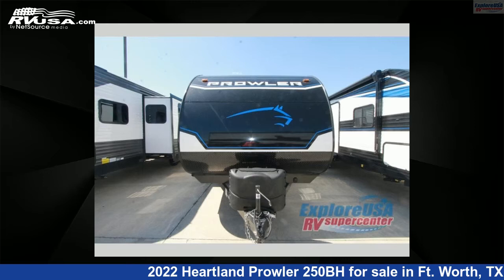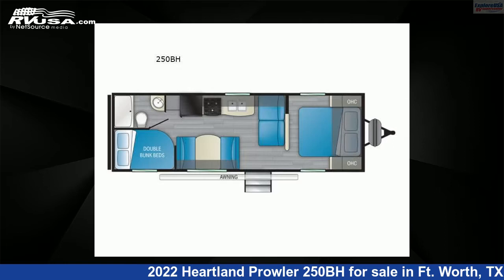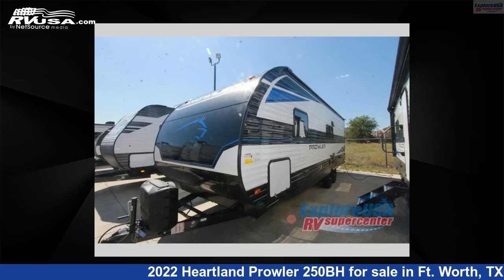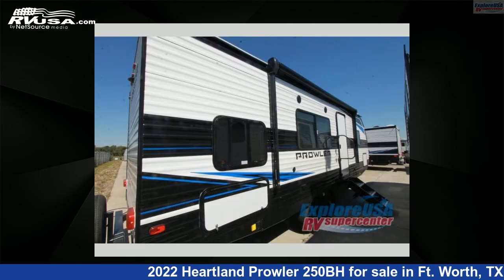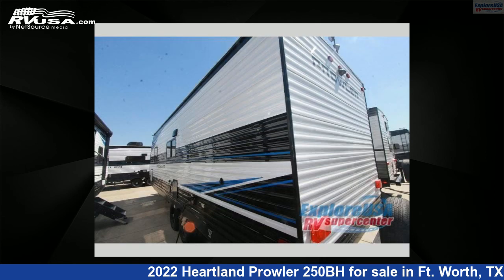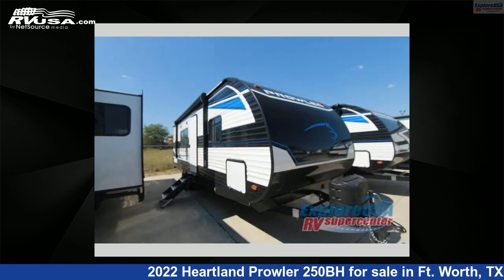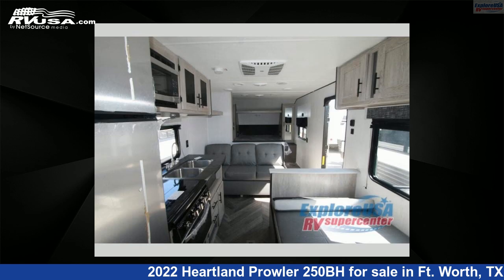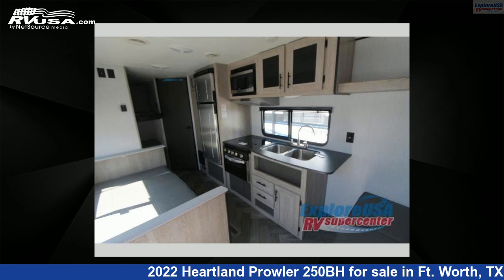Incredible 2022 Heartland Prowler Travel Trailer RV For Sale in Ft. Worth, TX | RVUSA.com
This 2022 Heartland Prowler 250BH is a Travel Trailer RV. It is located in Ft. Worth, TX 76140 and is offered for sale by ExploreUSA RV Supercenter - FT. WORTH, TX. This New Heartland Is 29' 0" in length and features a MALIBU interior, sleeps 8, and 41 gal fresh water capacity. The floorplan layout of this Travel Trailer features Bunkhouse, Front Bedroom.